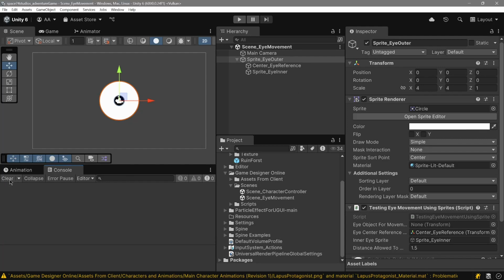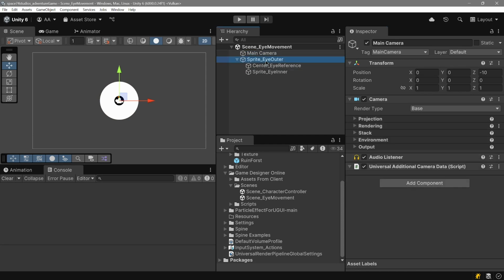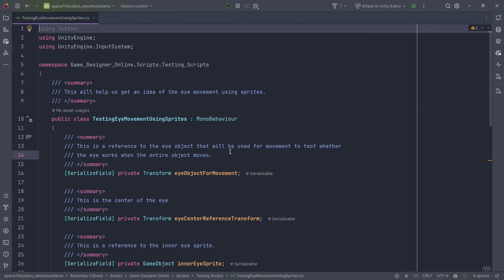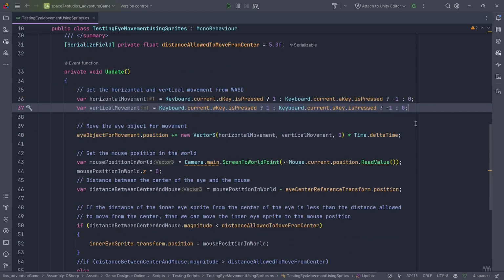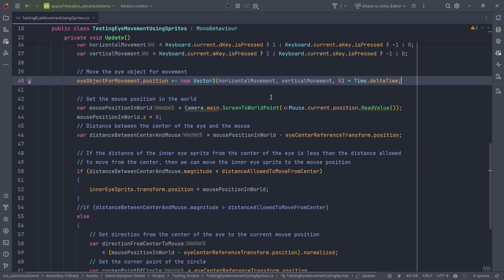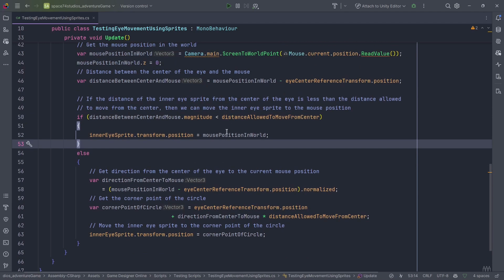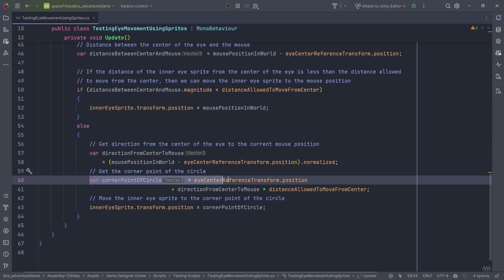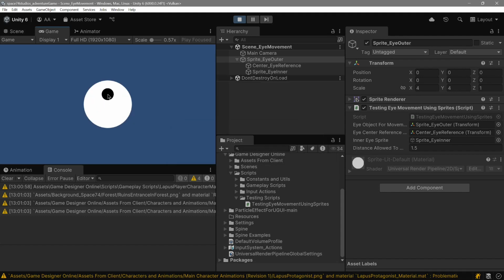Eye Movement Follow Mouse Tutorial in Unity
This is a simple solution for gamedevlopment using the Unity Engine. I will teach how to create a simple eye movement solution with character movement.

If you wish to get a game developed by me, here is the link to my Unity Game Development gig